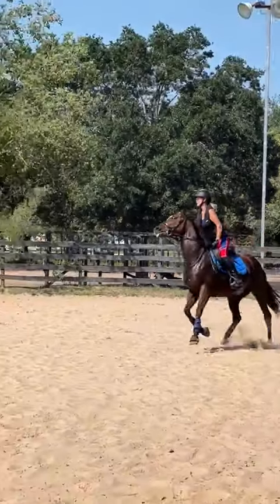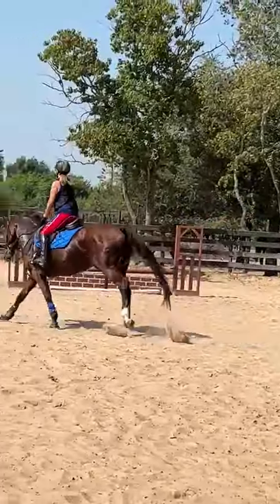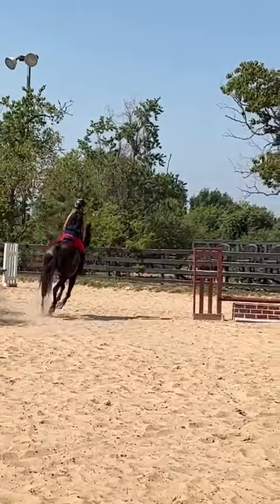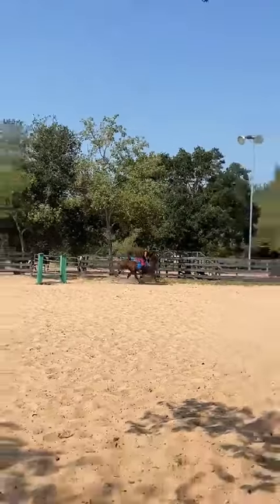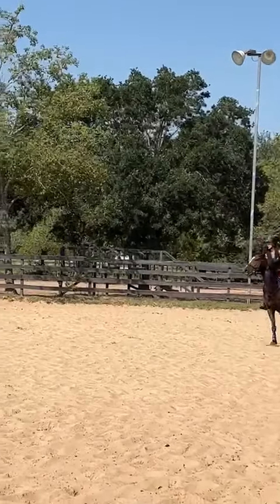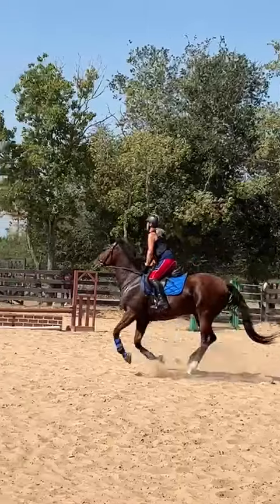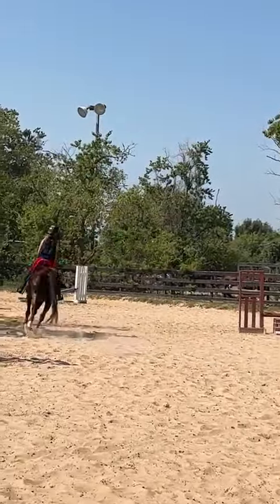Coco 92322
Video from Fit Fan